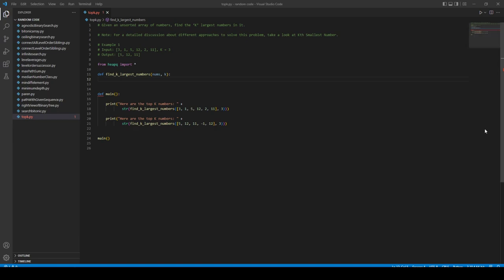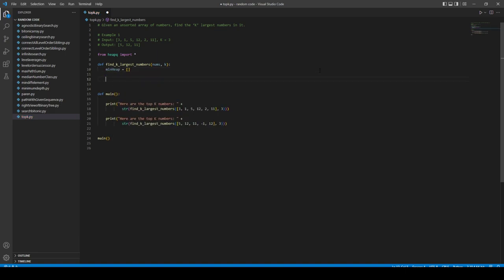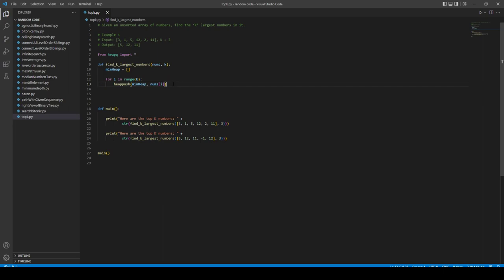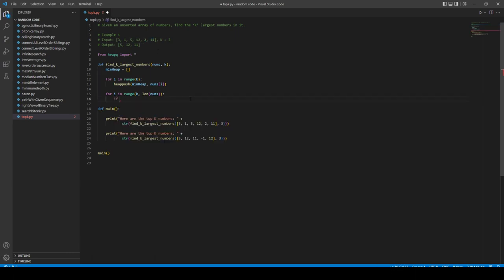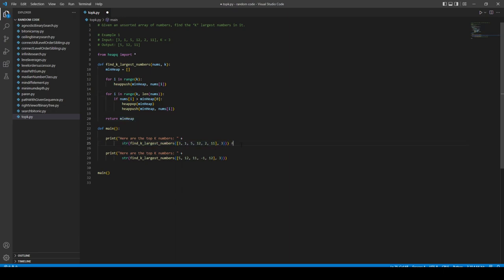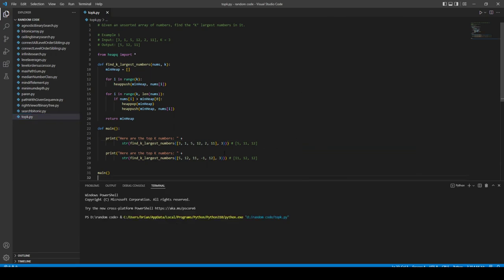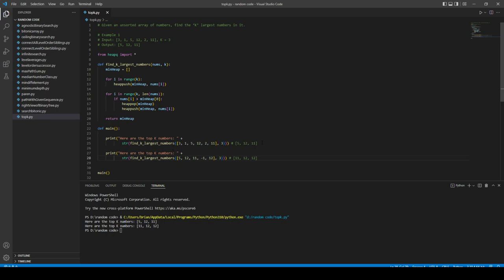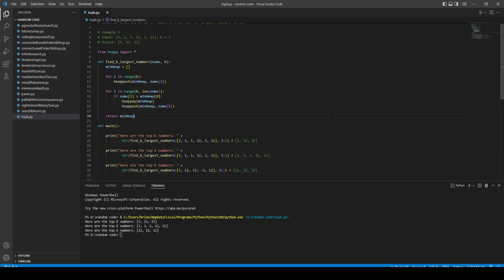Top 'K' Numbers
In this video, I solve the Top 'K' Numbers question with the top 'k' elements strategy.